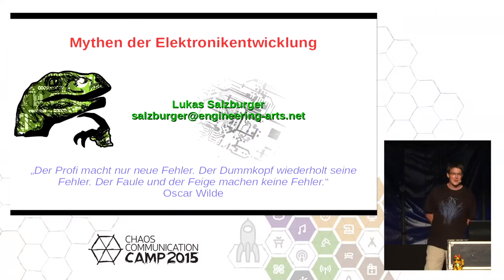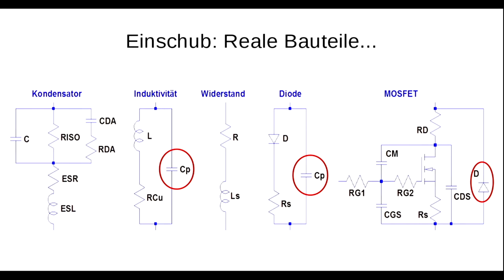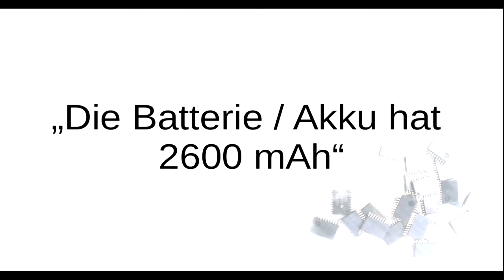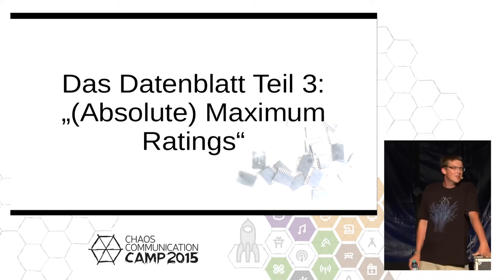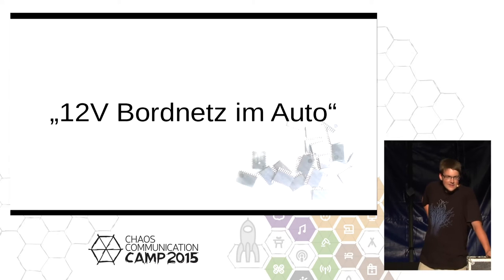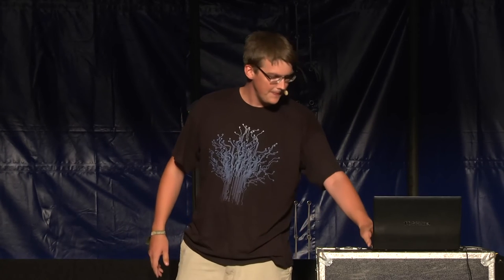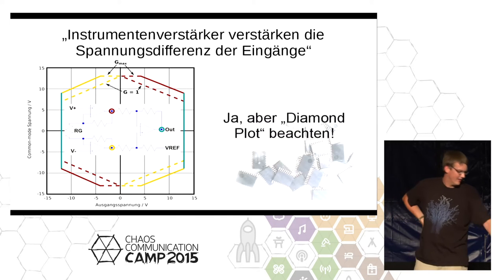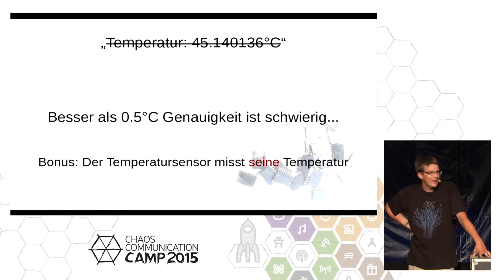luky: Mythen der Elektronikentwicklung (english translation)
Es gibt unzählige Möglichkeiten, ein Hardwareentwicklungsprojekt in den Sand zu setzen. Man muss nicht für alle davon selbst verantwortlich sein, um daraus zu lernen. Und nicht alles, was man irgendwo schon mal gehört hat, ist auch wirklich richtig.

luky